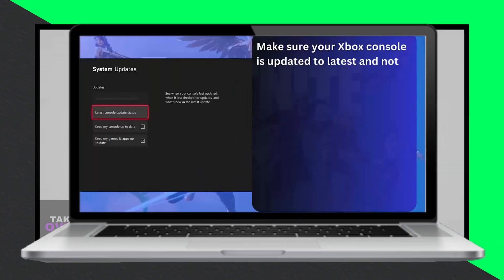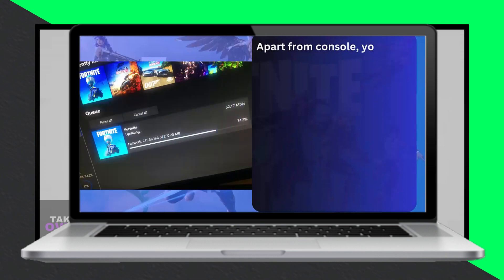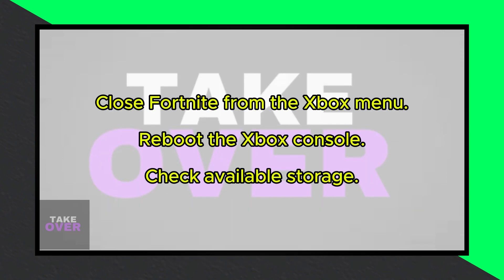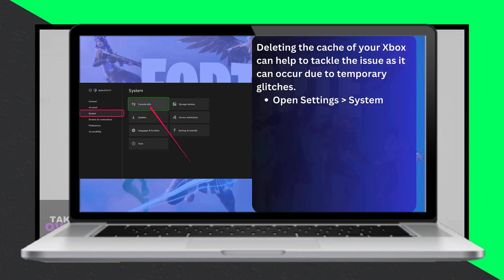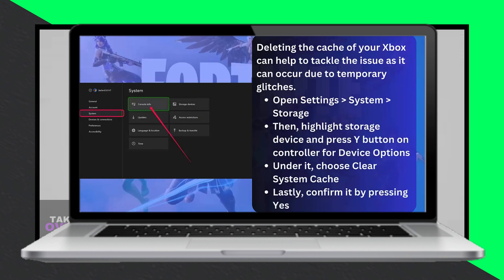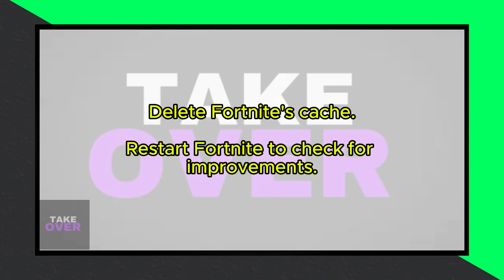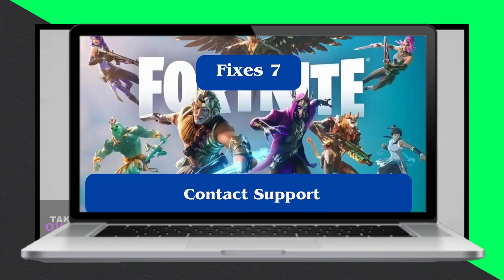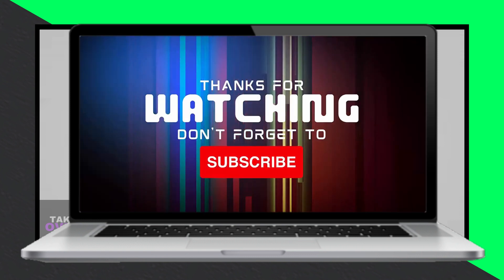How To Fix Fortnite Chapter 5 Season 2 Crashing On Xbox | 2024 Fixes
In this video guide, learn some of the advanced solutions to fix Fortnite chapter 5 season 2 crashing on Xbox series